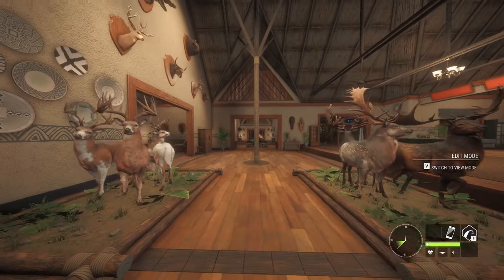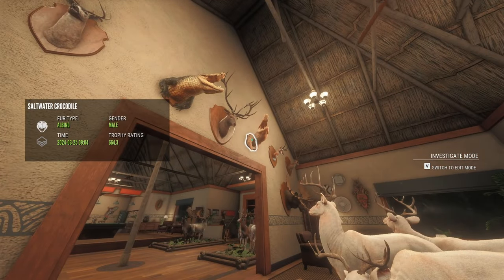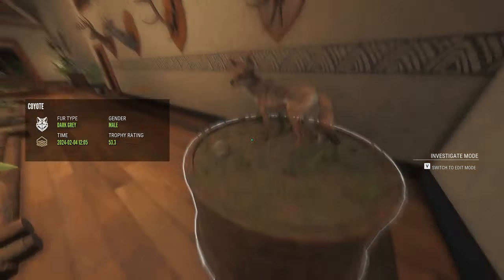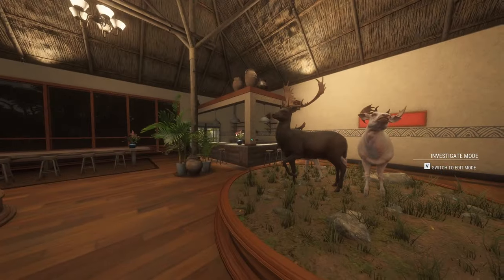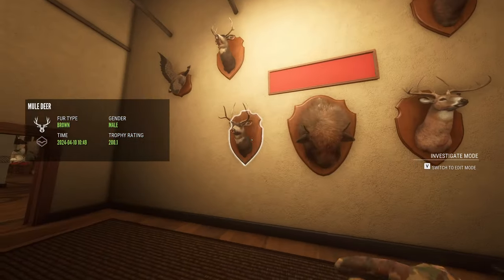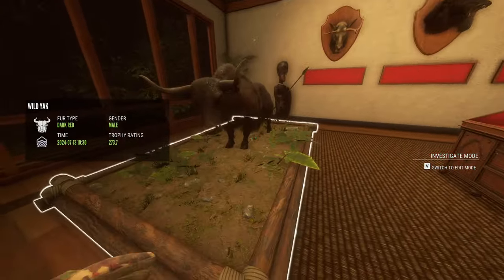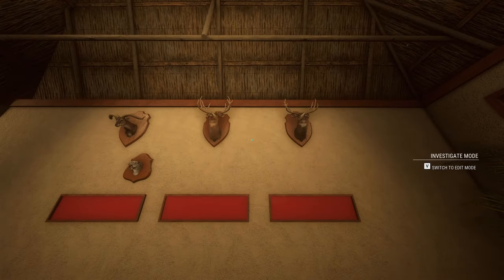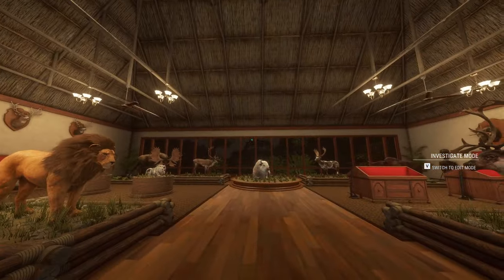My Trophy Lodge Tour Of 2024! thehunter: call of the wild